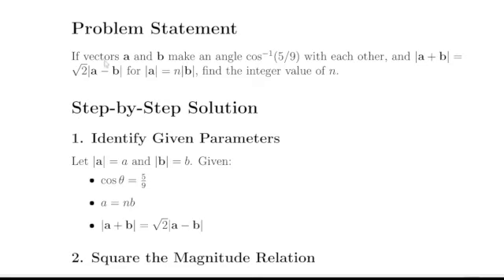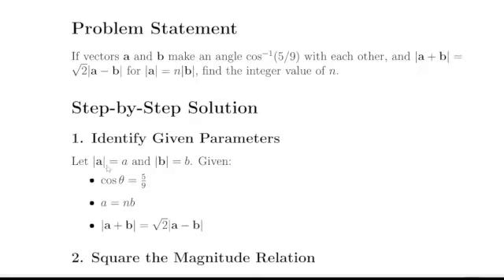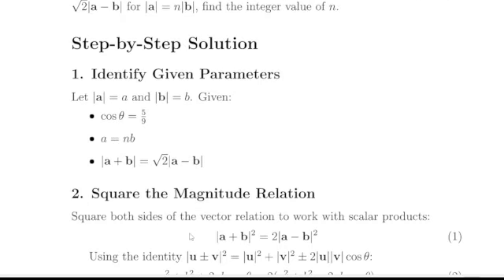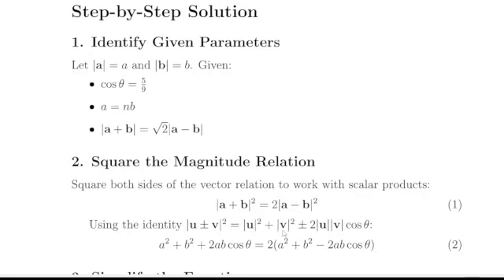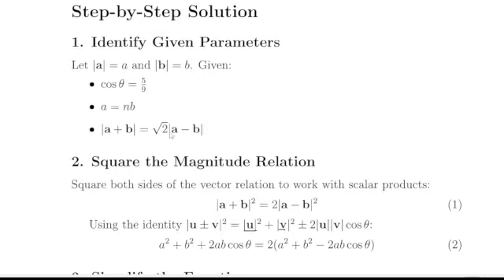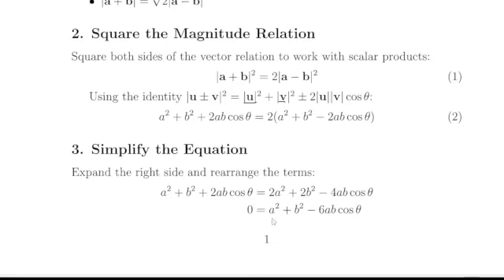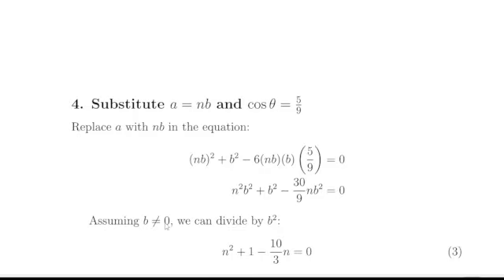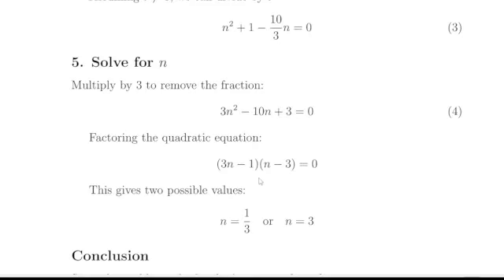Vector Magnitude Problem Solved Step by Step | Find Integer Ratio of Vectors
In this video, we solve a classic vector problem involving the magnitudes and angles between two vectors. Given that vectors a and b make an angle of cos^−1(5/9) and satisfy ∣a+b∣=sqrt(2)∣a−b∣, we find the integer ratio n where ∣a∣=n∣b∣.

We go step by step using algebra and vector identities to simplify the problem and solve the quadratic equation. By the end of the video, you'll clearly see why n=3.

✅ Perfect for students preparing for vector problems in physics or mathematics.